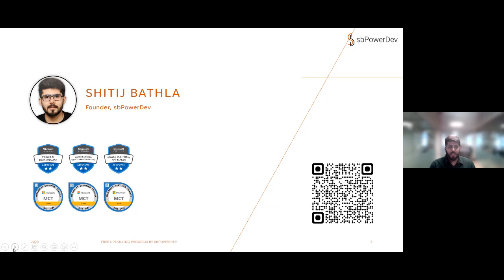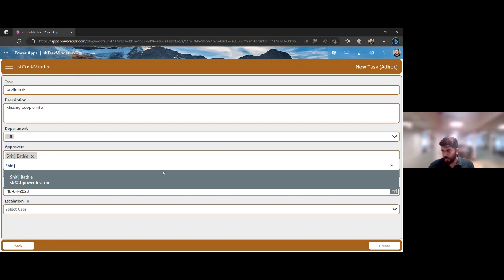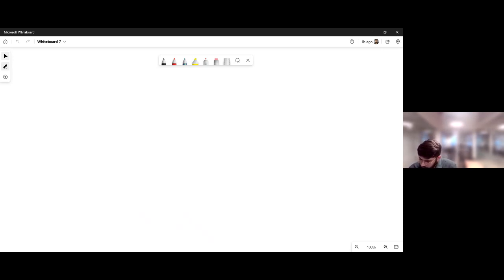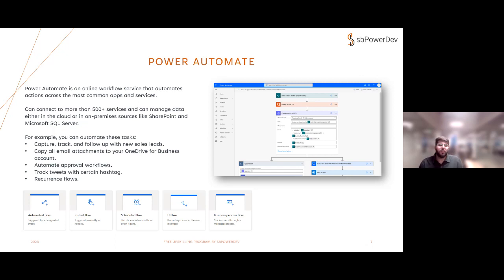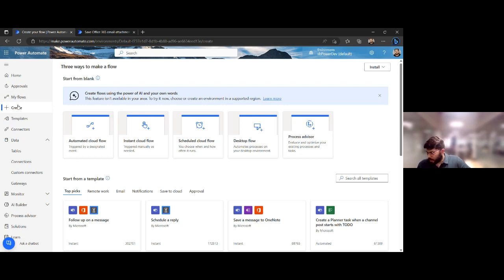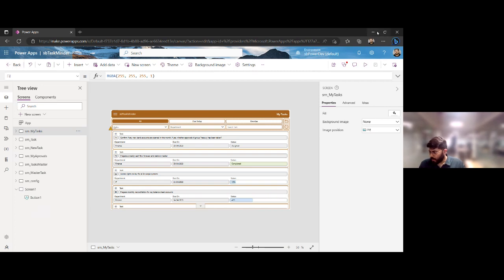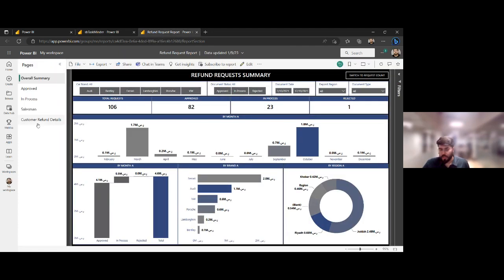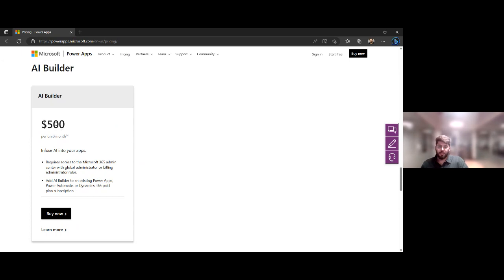Microsoft Power Platform: A Comprehensive Upskilling Session | Day 1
In this highly informative and engaging session, our speaker Shitij Bathla delves deep into the world of Microsoft Power Platform, offering an unparalleled upskilling opportunity. Designed to empower with essential digital skills, this session covers a wide range of topics, including Power Apps, Power Automate, Power BI, and Power Virtual Agents.

Watch this session and explore the capabilities of each Power Platform component, providing practical examples and hands-on demonstrations to illustrate their potential applications. From building custom business apps to automating workflows and creating insightful data visualizations, this session equips participants with the tools and knowledge needed to drive efficiency, productivity, and innovation within their roles.

Don't miss out on this opportunity to unlock the full potential of Microsoft Power Platform and propel your professional growth. Watch now and embark on a transformative learning journey with sbPowerDev.

Connect with Shitij Bathla on LinkedIn , to stay updated with their latest insights and expertise.

For any support or queries related to microsoft or microsoftpowerplatform you can book a session with our team of experts or drop an email

Timecodes

0:00 - Start
15:45 - Intro
17:38 - About the Company
20:47 - About the Speaker
22:10 - Microsoft Power Platform
28:23 - what we gonna cover in day 1&2
29:13 - sbTaskMinder demo
51:36 - Data Connectors
1:05:36 - PowerAutomate
1:26:07 - Break
1:26:18 - PowerAutomate
1:26:11 - PowerApps
1:38:44 - What we covered so far
1:39:13 - PowerBI
1:57:41 - PowerAutomate Pricing
2:04:48 - PowerApps Pricing
2:07:41 - PowerPages Price
2:07:50 - AI builder Price
2:08:06 - Outro